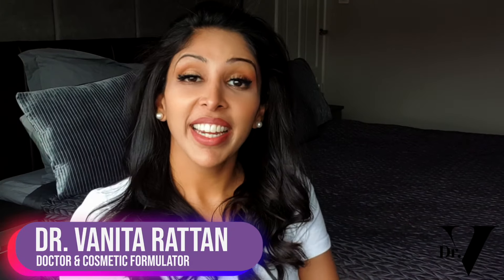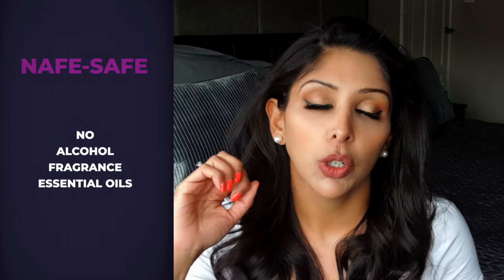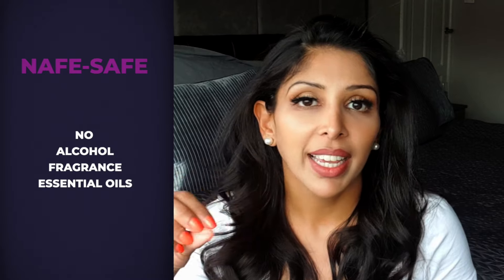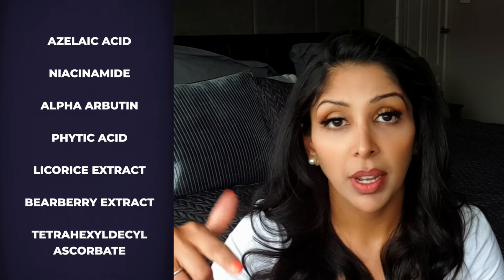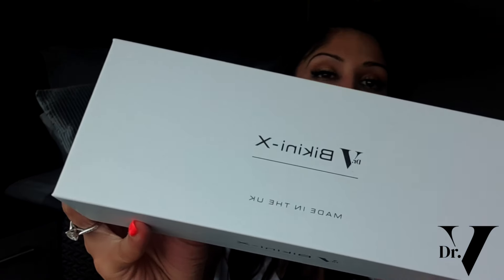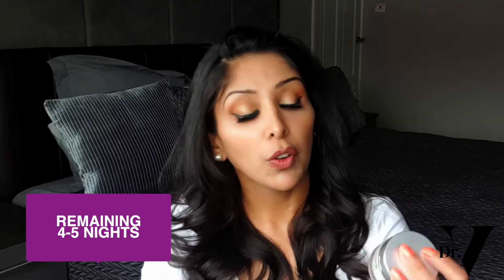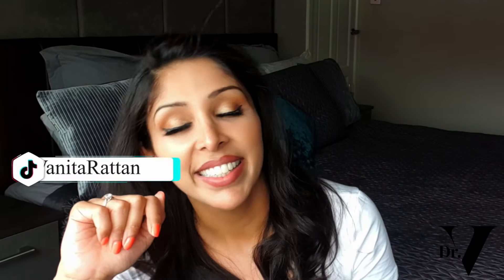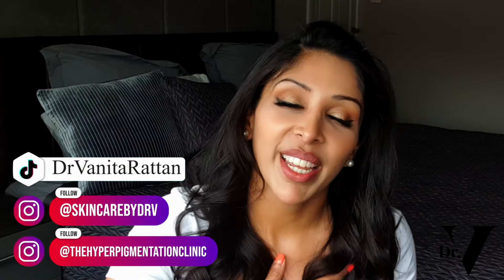Doctor V - How To Treat Bikini Pigmentation | Skin Of Colour | Brown Or Black Skin